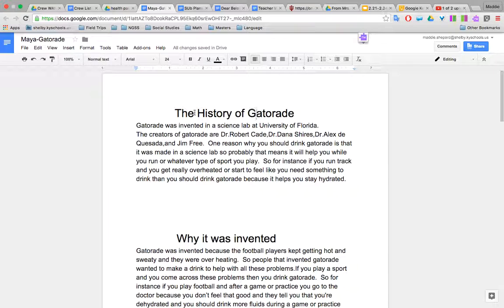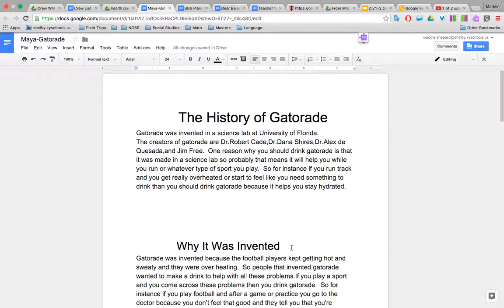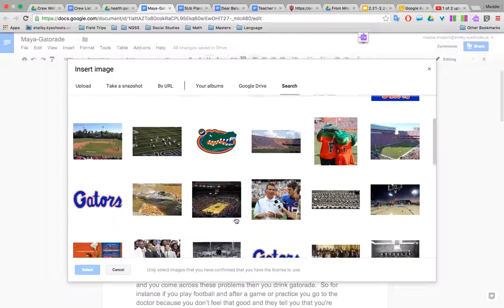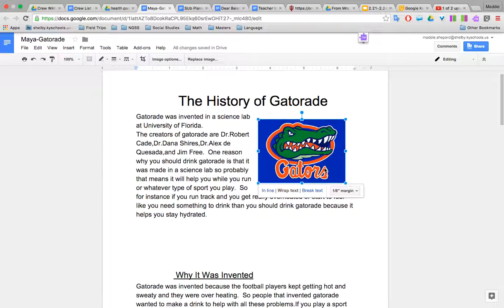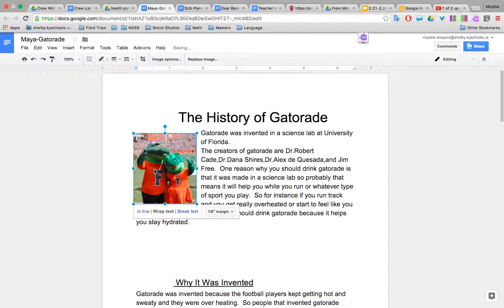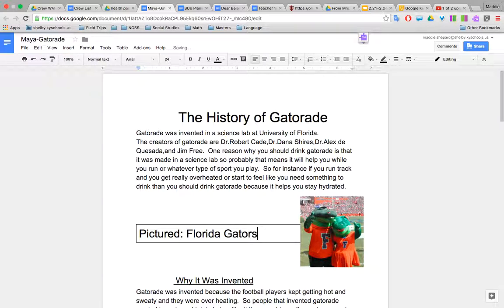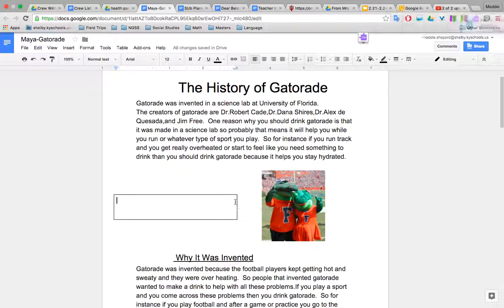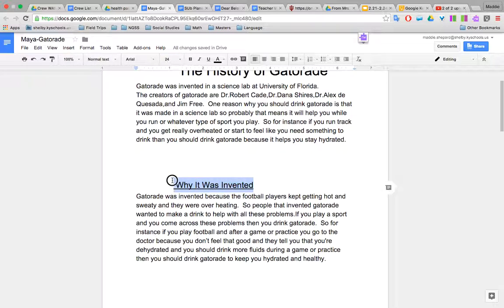Lesson 7 Text Features